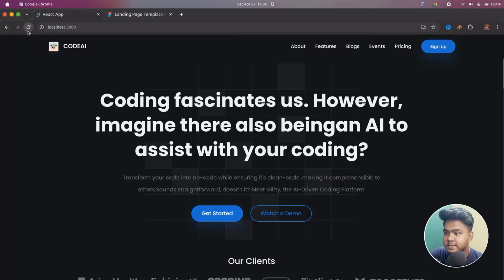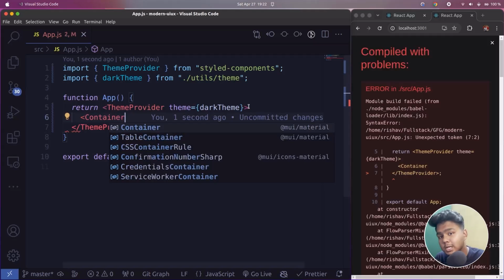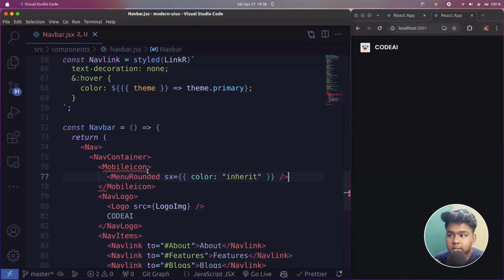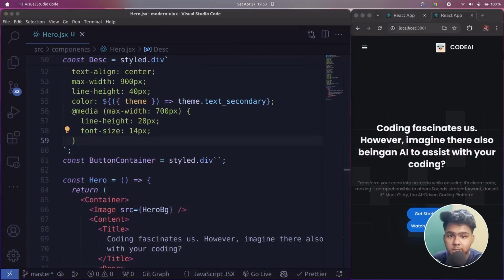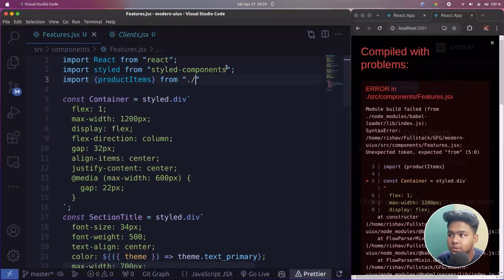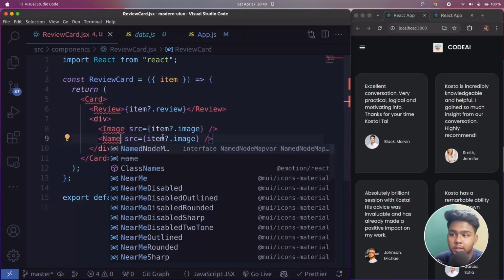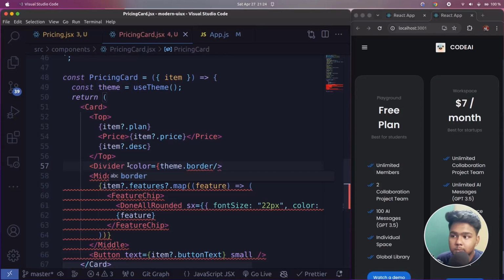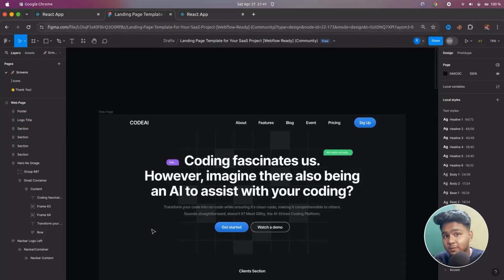BUILD YOUR OWN UI/UX WEBSITE USING React.js | MERN Projects | GeeksforGeeks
MERN Stack Projects | MongoDB, Express.js, React, Node.js | Website Projects

Now Build your very own Responsive UI/UX Website using React.js, we'll walk you through every step of the process, from setting up your development environment to deploying your website

Whether you're a beginner or an experienced developer looking to expand your skills, this tutorial has something for everyone. By the end, you'll have a fully functional responsive UI/UX website.